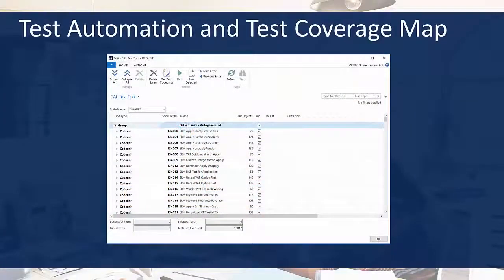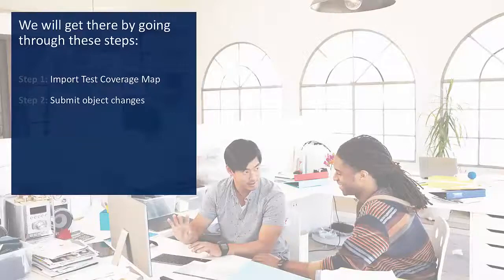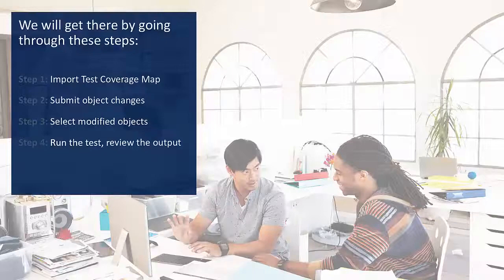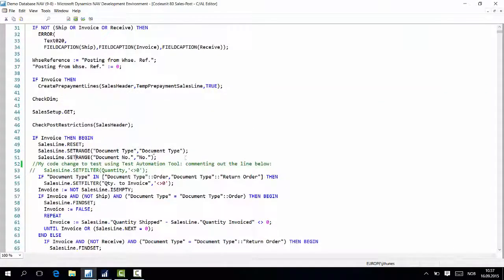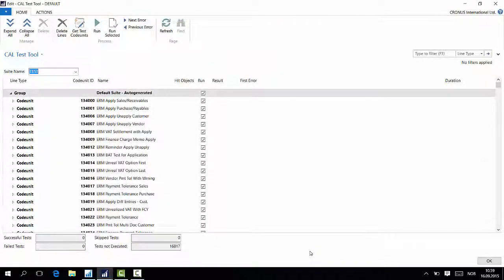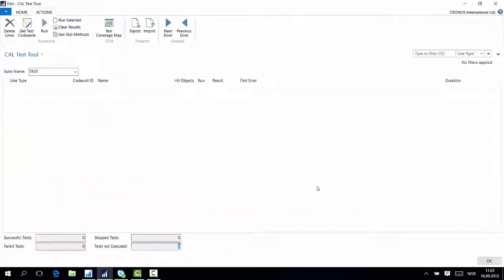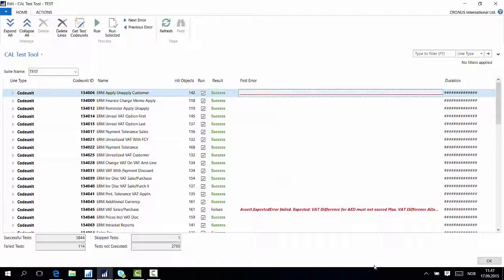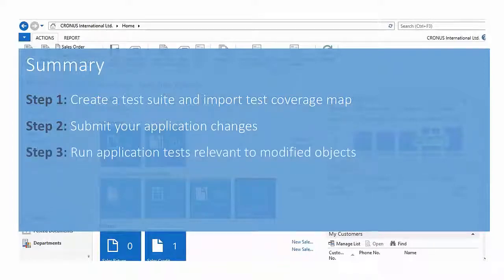Dynamics NAV 2016 - How Do I Ensure Development operates with Functionality